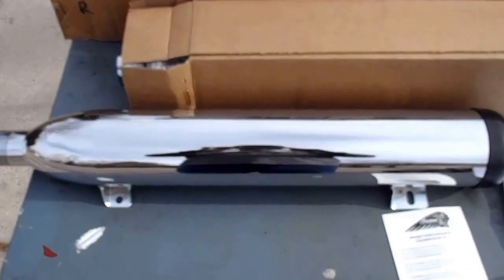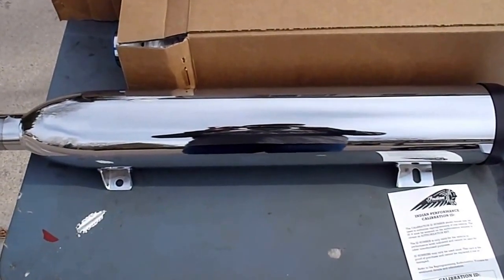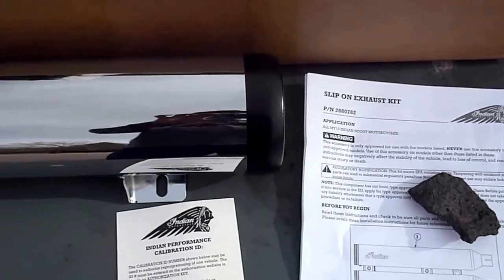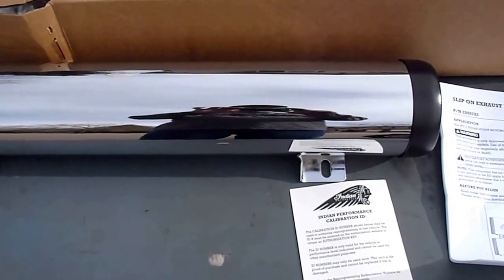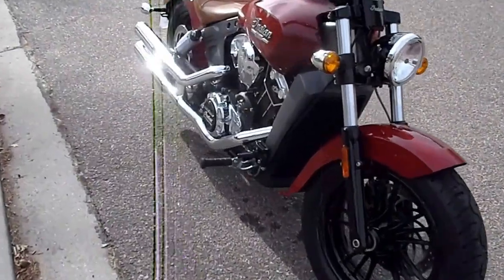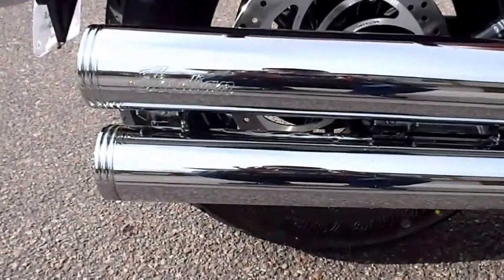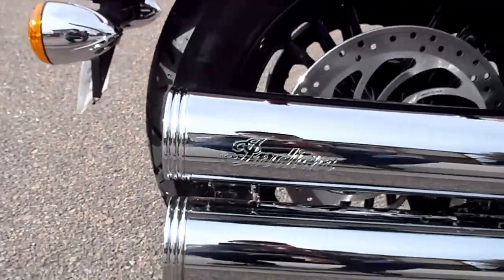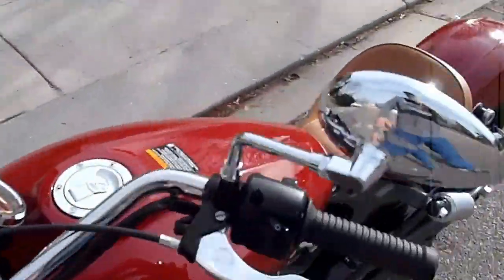2015 Indian Scout Stage 1 exhaust note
Got my first run Scout Dec 17 from Indian Motorcycle Lincoln.
Very good dealership, great people there

However this is about the Exhaust Sound with the Stage 1 pipes

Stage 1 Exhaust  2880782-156